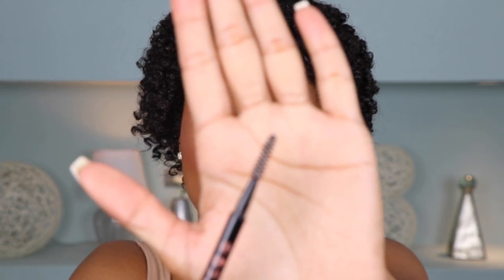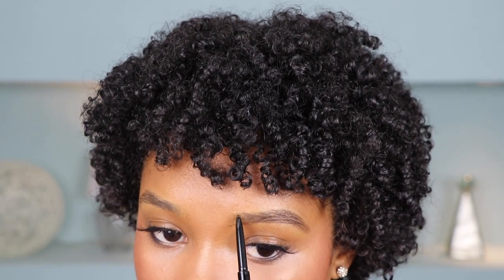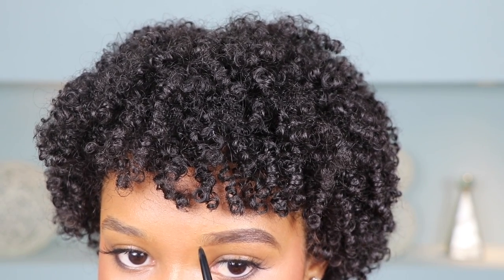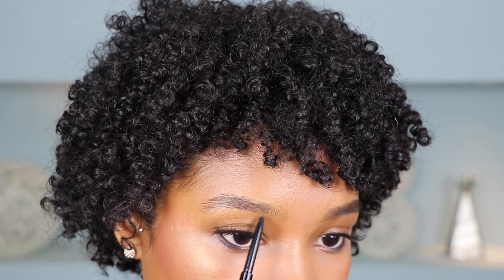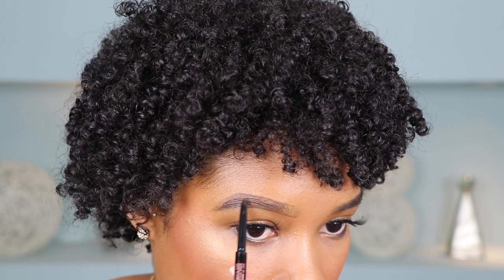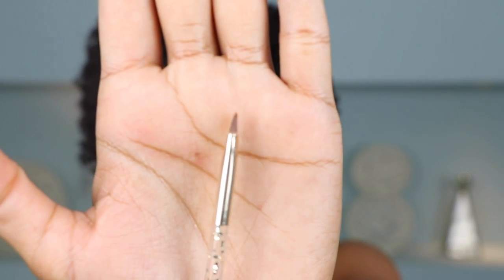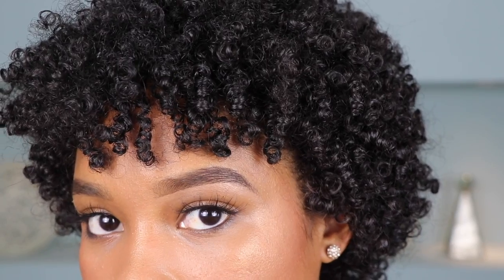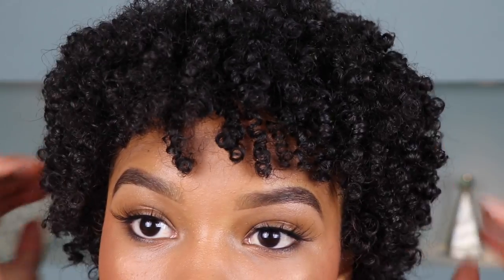brow tutorial: how to keep them brows on FLEEK! || alyssa marie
I've gotten tons of requests for a brow tutorial so here it is!! Enjoy xx